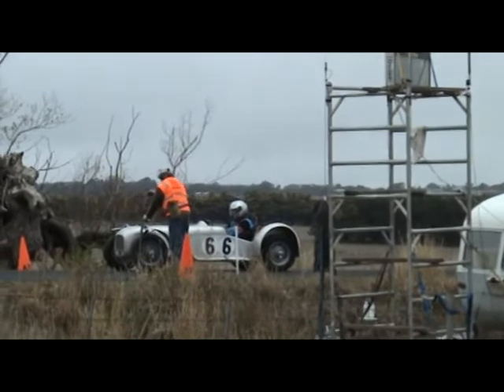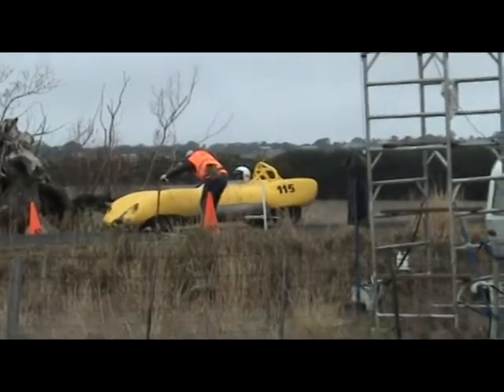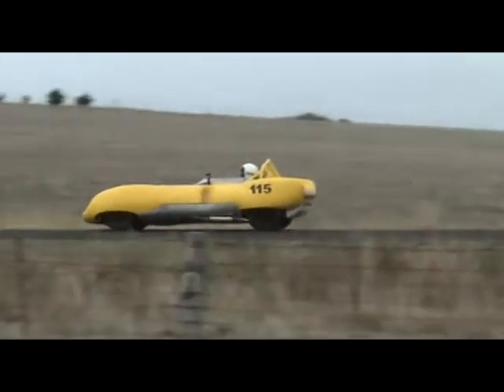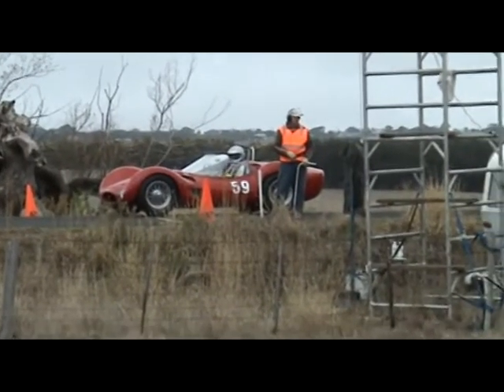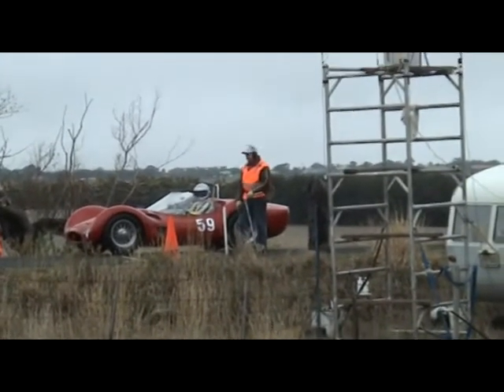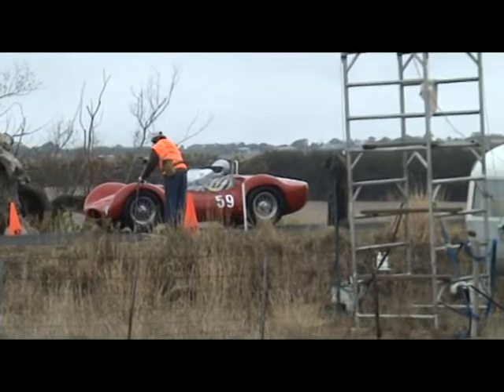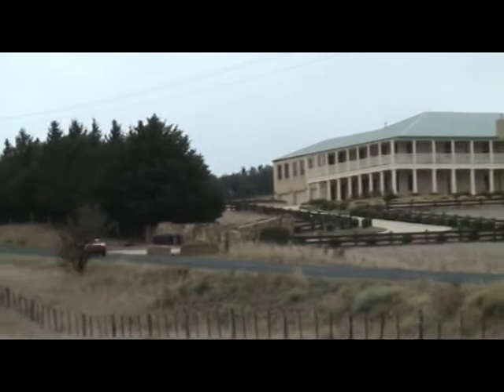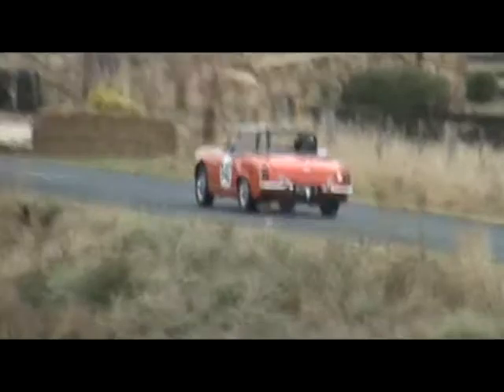Myrniong 09 part1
Historic hillclimb racing